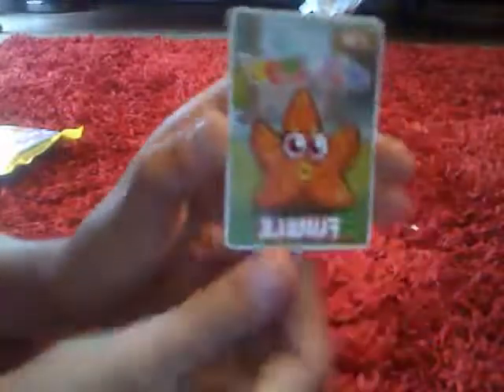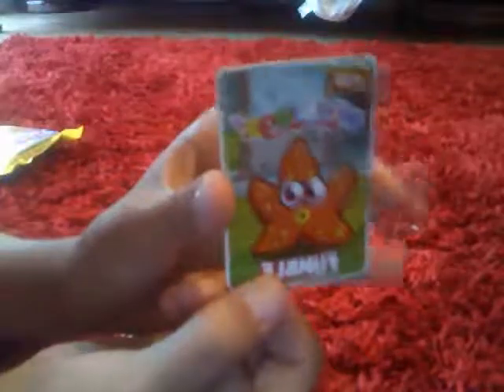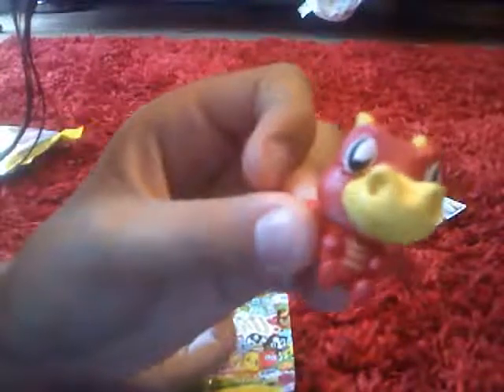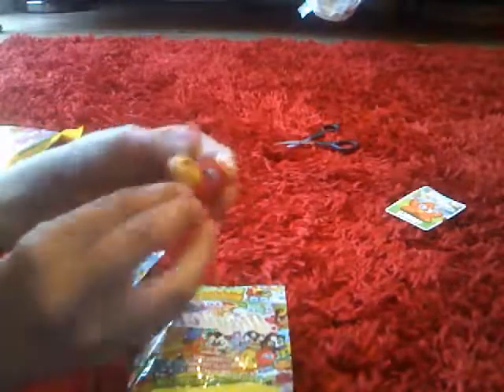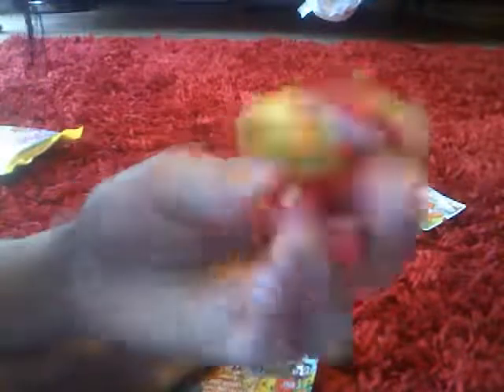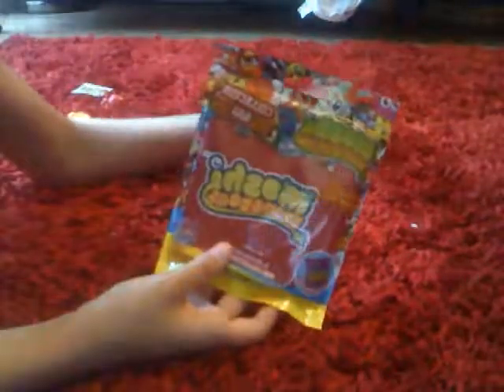opening moshi collecters bag EPIC PULL and originals pack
hey guys mrs.candybubble here AND in this video i am opening a red collecters bag and a one pack of original moshlings with an epic pull so stay in store to see wich awsome epic moshling i got by guys